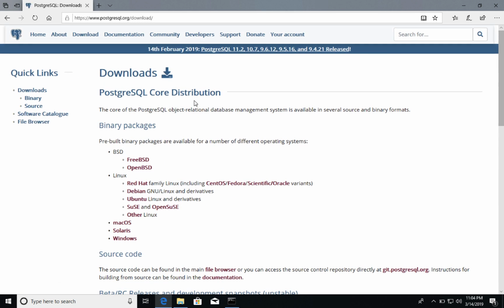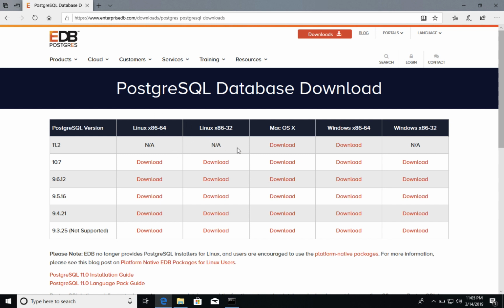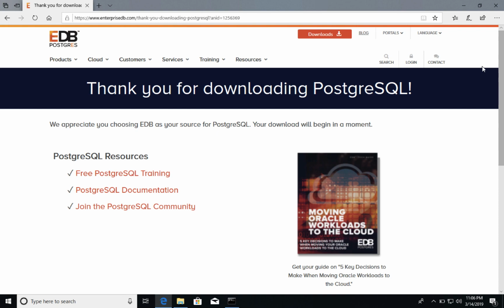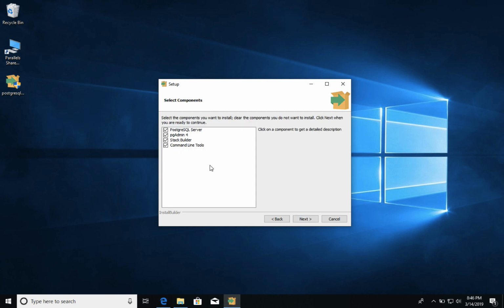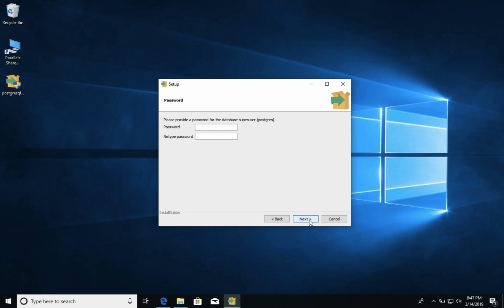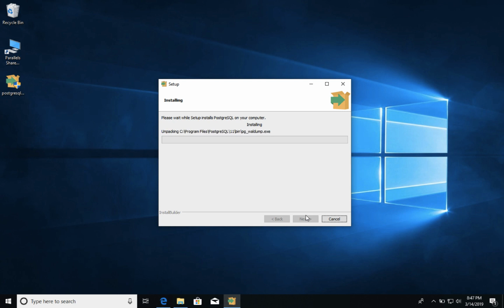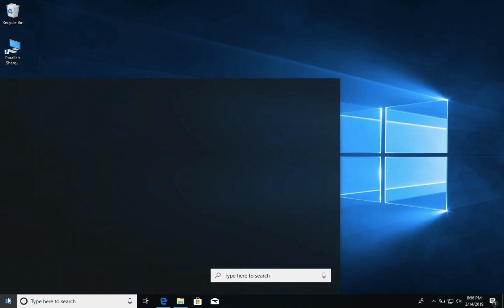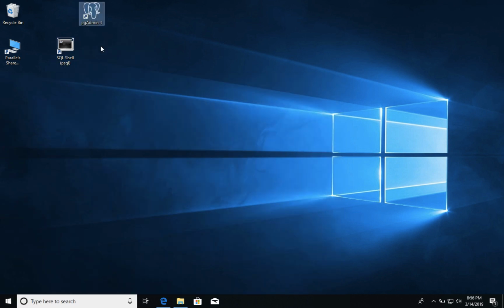PostgreSQL: How to Install PostrgreSQL (Windows) | Course | 2019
In this video you will learn how to install PostgreSQL on windows